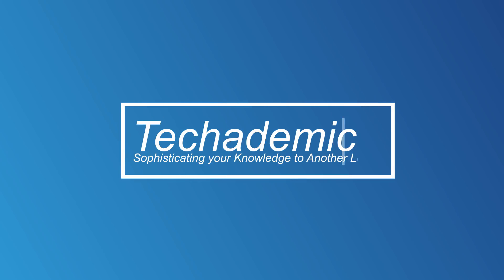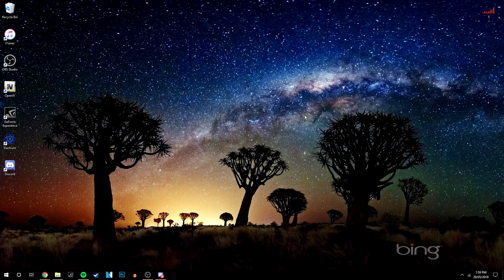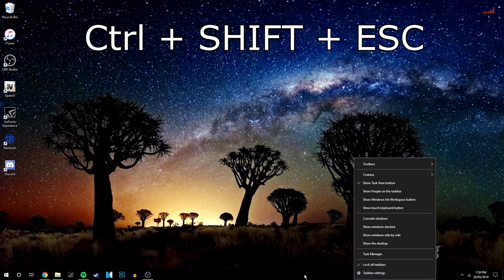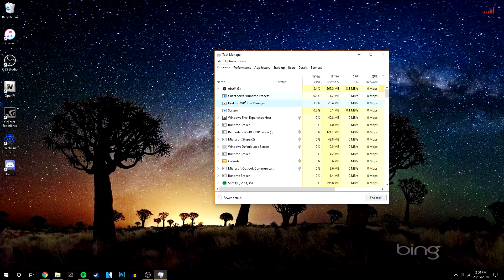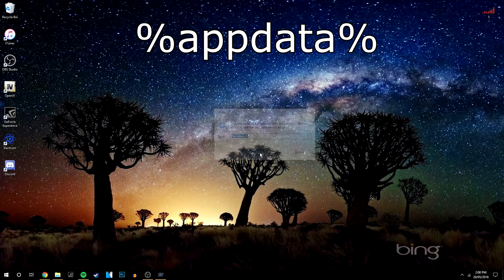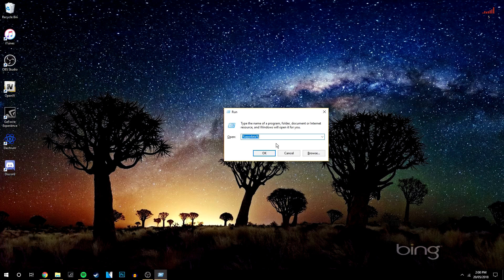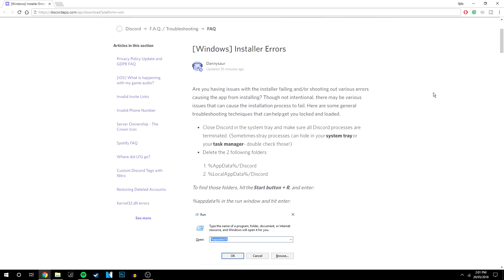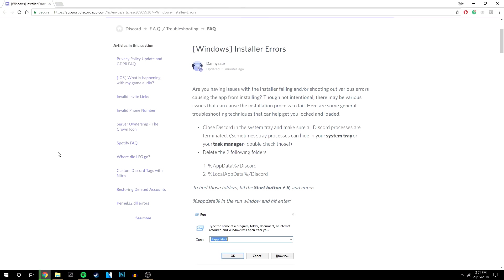Discord Not Installing FIX | How To: Fix Discord Installation Error/Fail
Today, I will be showing you how to fix Discord installation error/fail. The Discord wont install fix error windows only take a couple of minutes to do and is very simple and easy. This can be done on any version of Windows including Windows 11, but I will demonstrate this on Windows 10.